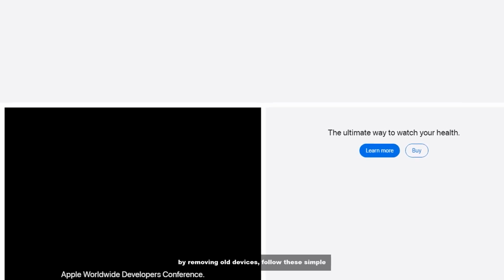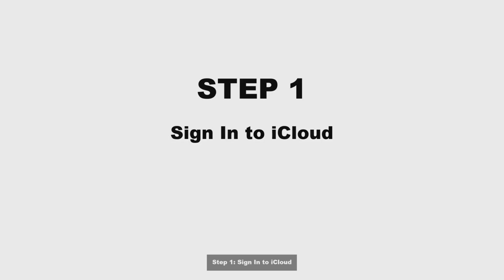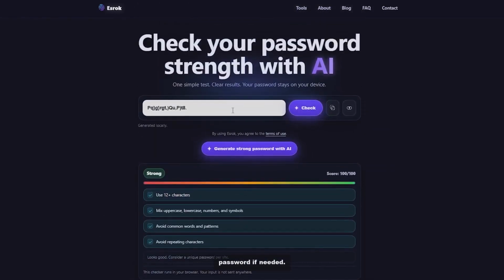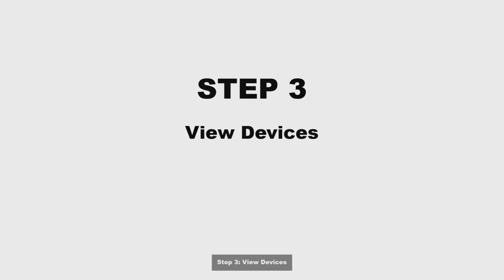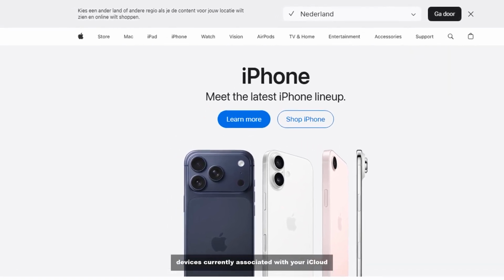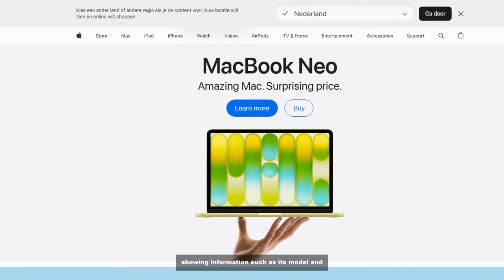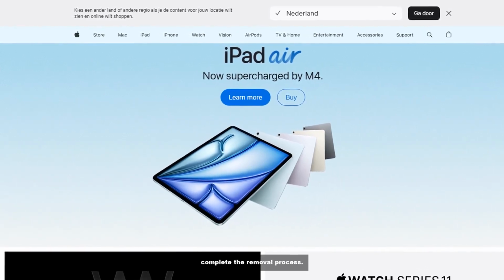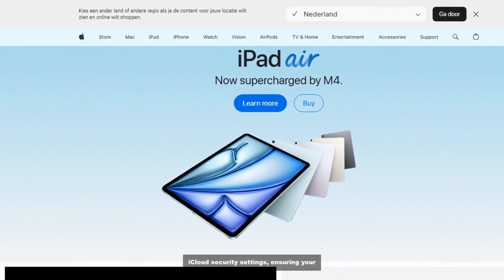How To Remove Old Devices From Your iCloud Security Settings 2026 (EASY)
In this video, we'll show you how to remove old devices from your iCloud security settings in 2026 (EASY). If you're looking to manage your Apple devices more effectively, this guide will help you navigate the process smoothly.